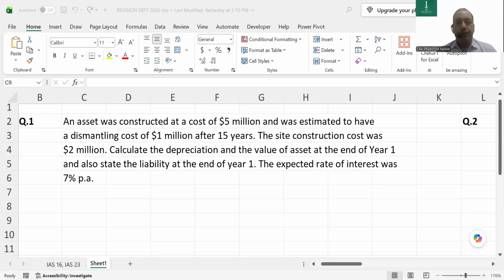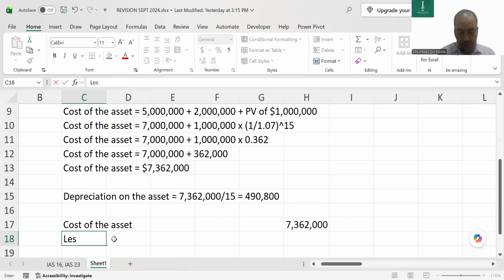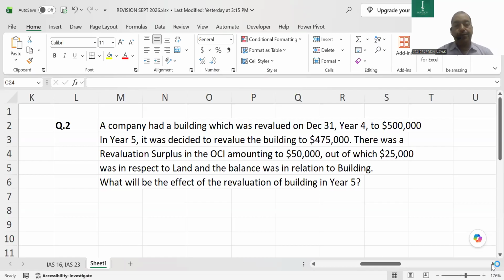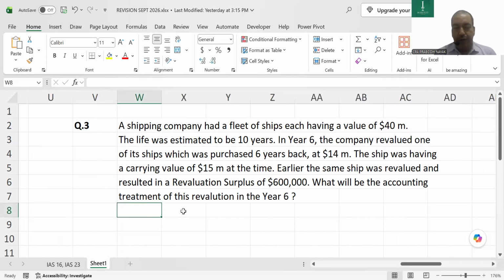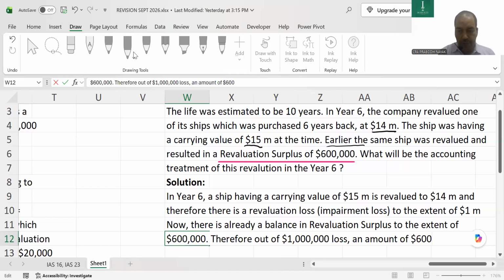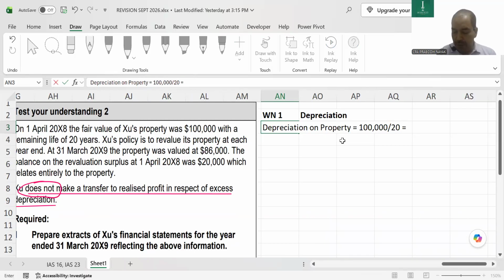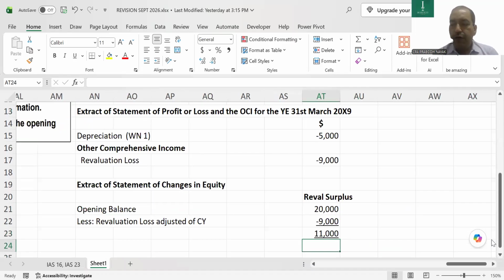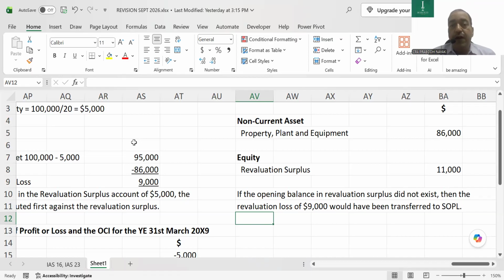ACCA FR Revision - Session 5 - Revaluation of Tangible Asset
Numerical Qs on IAS 16 - Revaluation of Asset